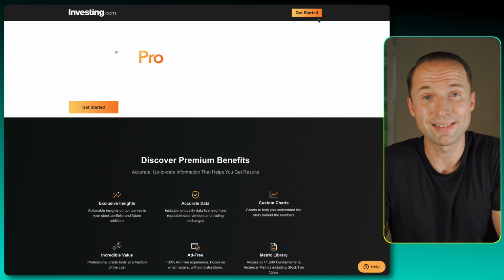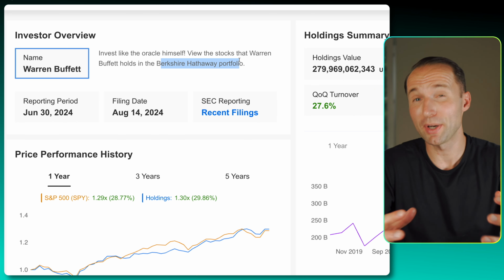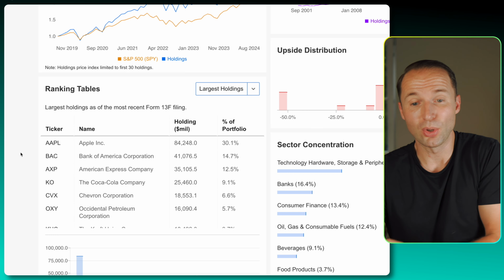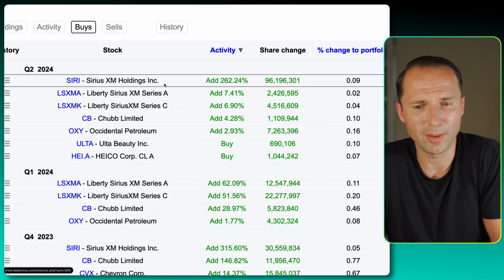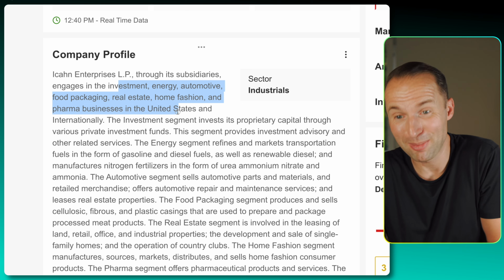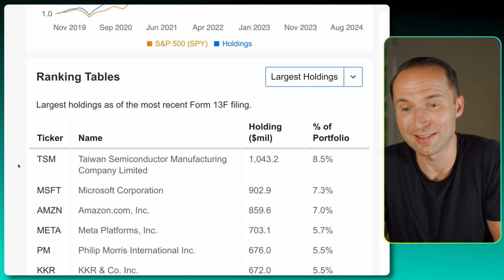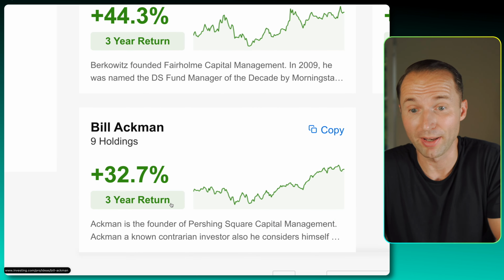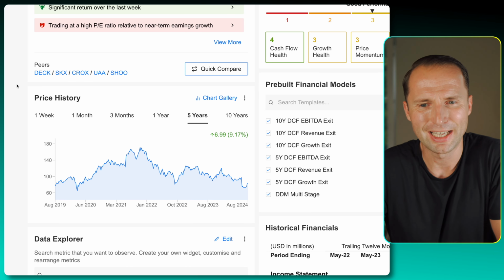Inside the Portfolios of Billionaire Investors